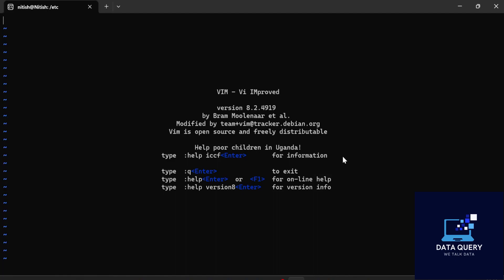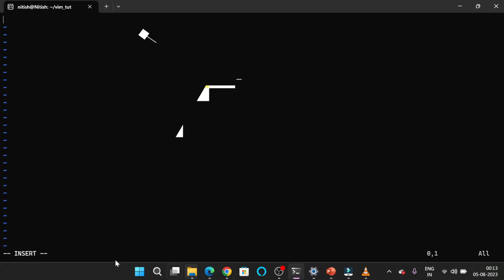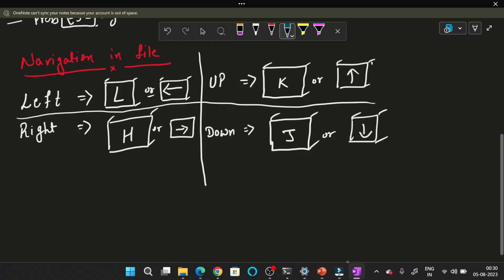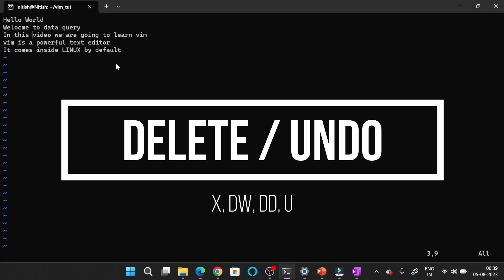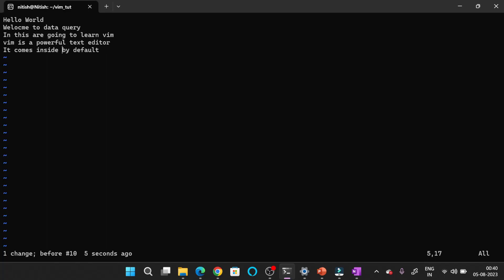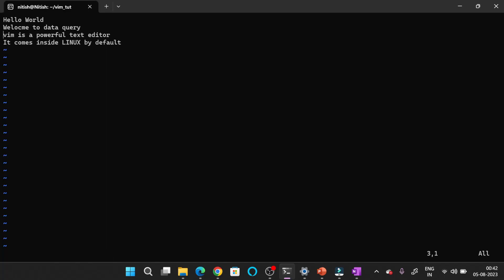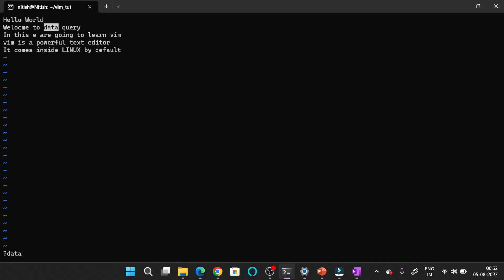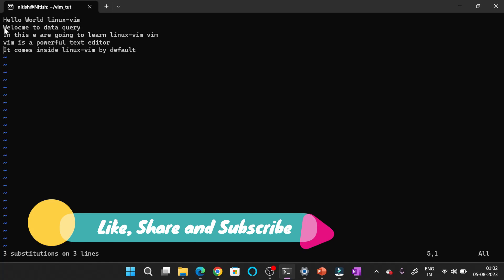VIM Beginner's Tutorial 😎| Linux 💻 | Text Editor 📋| Data Query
Time Code:
00:00 - Intro
00:21 - What is VIM?
00:45 - Create and Save file
02:27 - Navigation
04:13 - Delete and Undo
06:37 - Search
07:30 - Find and replace